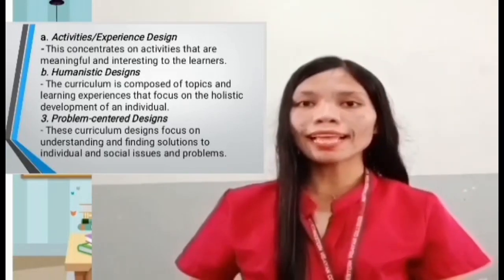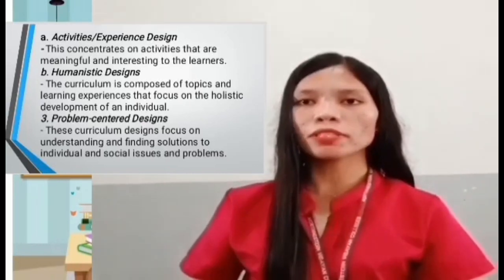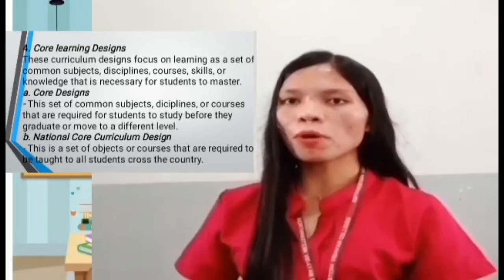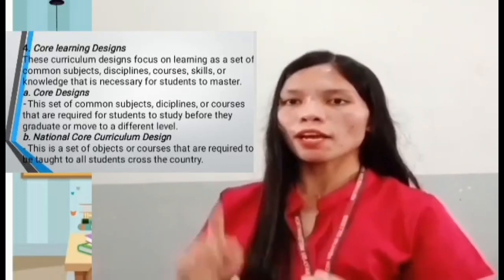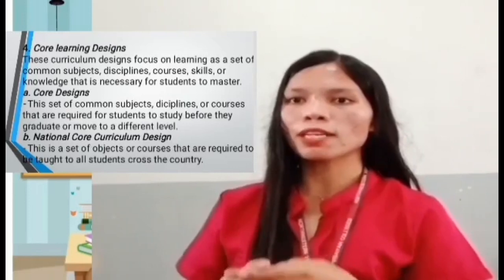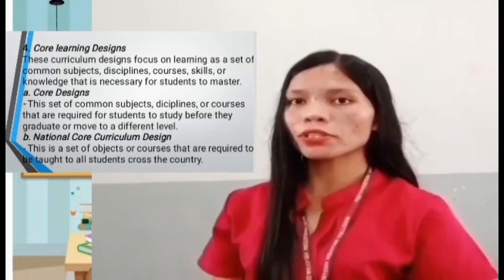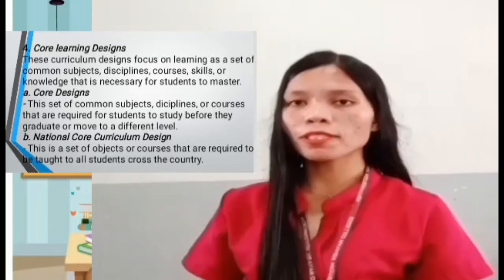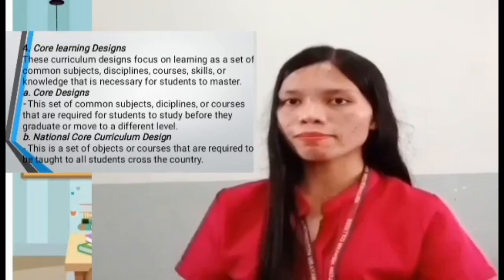Curriculum Design (Reporting)